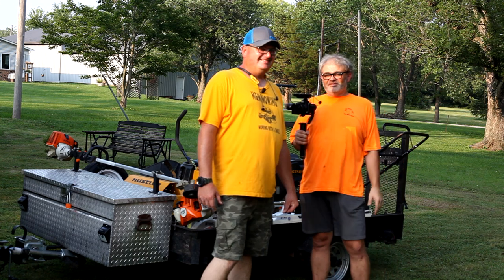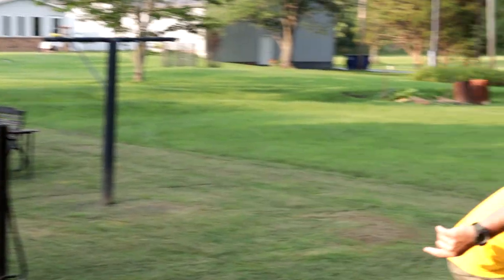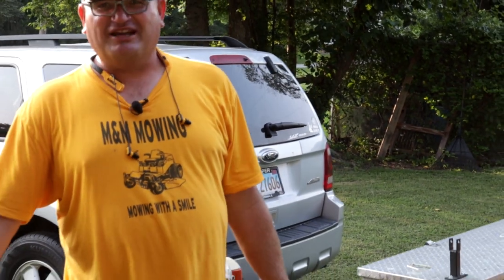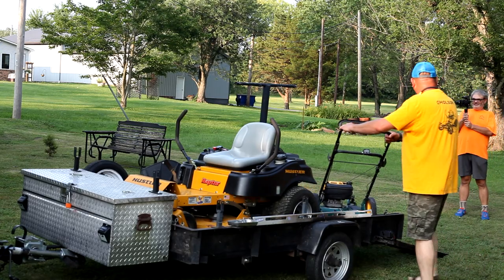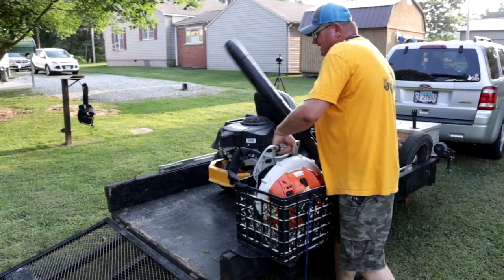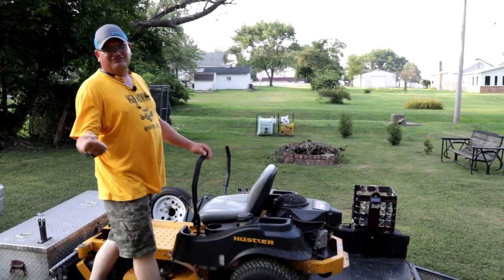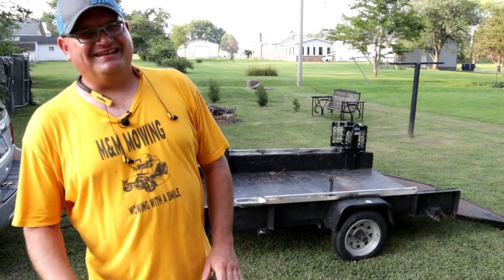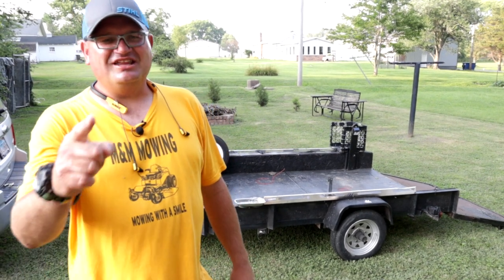What You Need to Start a Small Lawn Care Business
My brother Mike requested I make a video about his small lawn care business, which you can see he is very serious about.  He's got three blowers!  Anyway, Mike was in rare form for this video, classic improv.